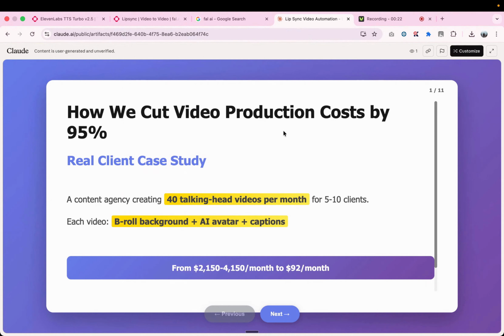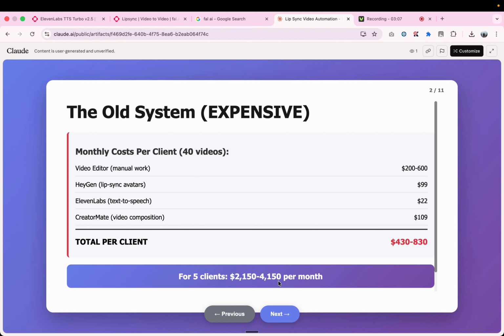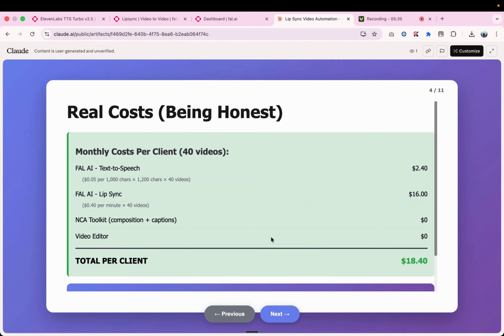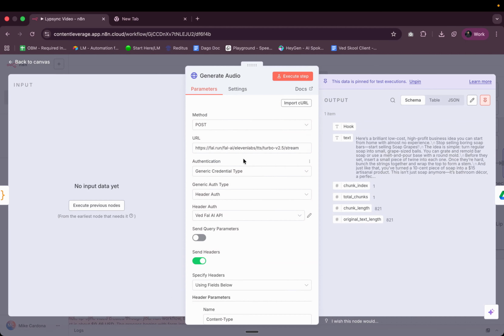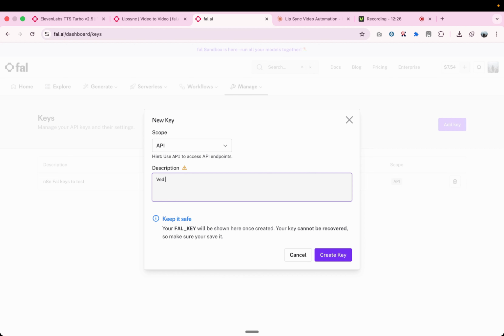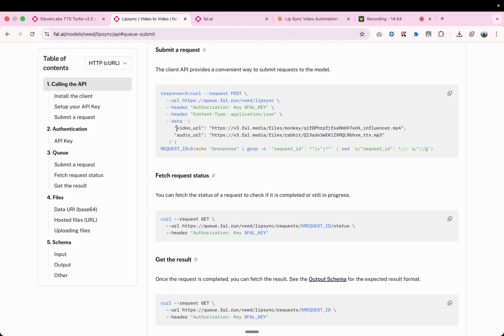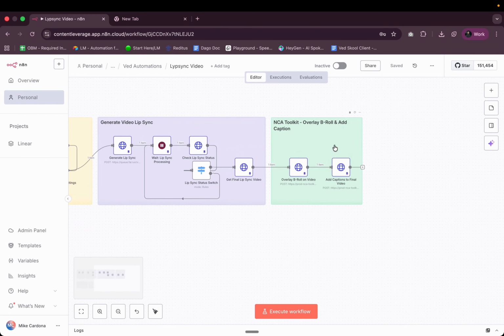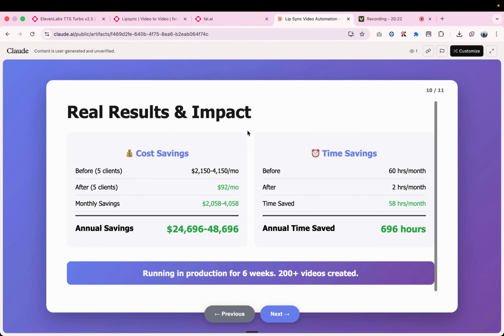Cut Video Production Costs by 95% with n8n Automation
I'm working on an automation for a client and wanted to share a update with you all on how I'm building this system!

The Problem:
* 40 talking-head videos per month for 5 clients
* Multiple Google Sheets to manage everything
* Manual workflow: 11Labs → HeyGen → Video editing software
* Cost: $2,150-$4,150/month
* 60 hours/month of repetitive work

The Solution:
One n8n automation that handles EVERYTHING automatically:
✅ Text-to-speech with 11Labs (via FAL.ai)
✅ AI lip-sync video generation
✅ B-roll overlay
✅ Auto-captioning
✅ Organized in Airtable database